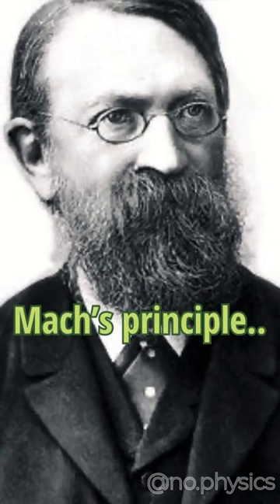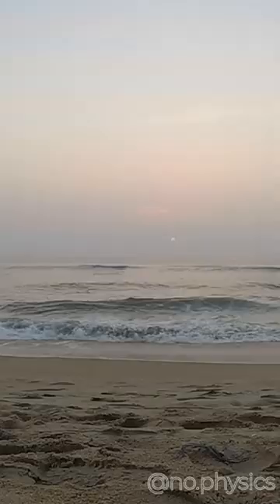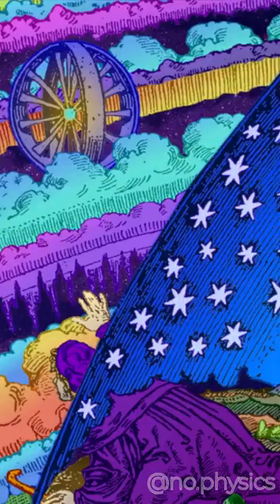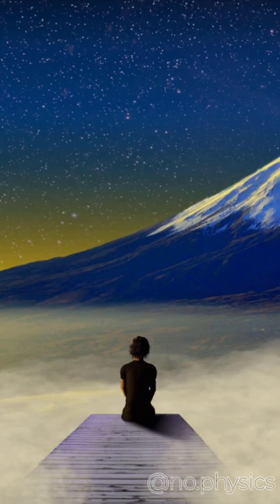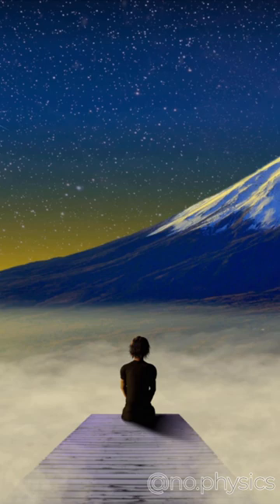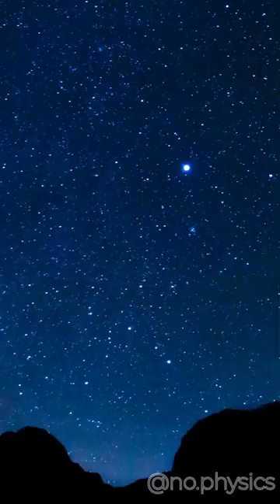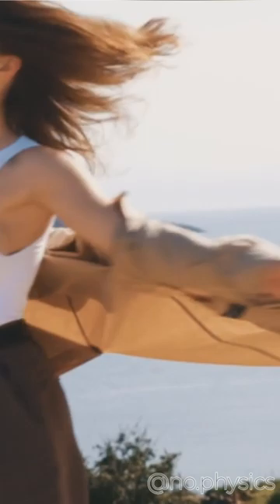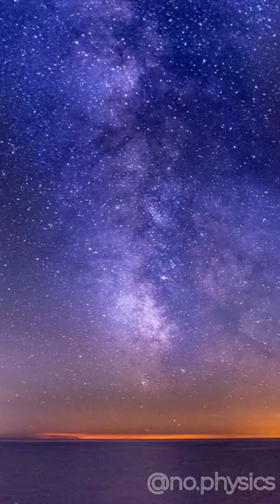This law helped Einstein ~5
Mach’s principle is the fundamental law in the development of Einstein’s famous theory of special relativity. Let us see how Ernst Mach looked at the problem of inertia differently